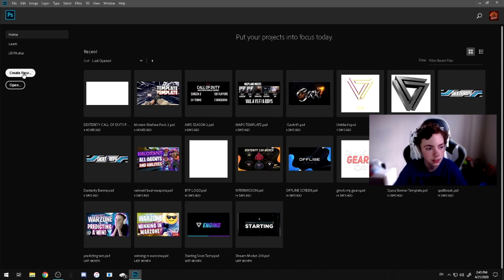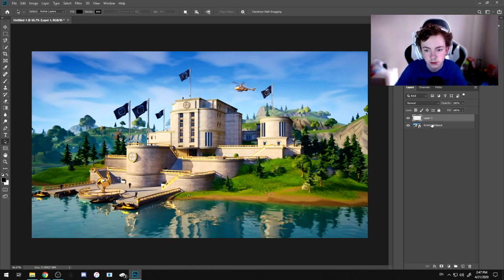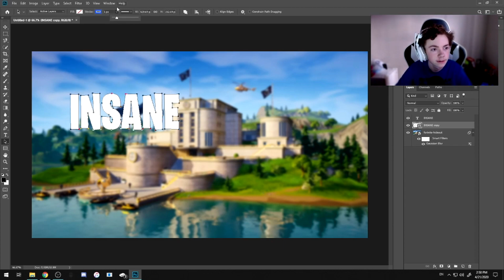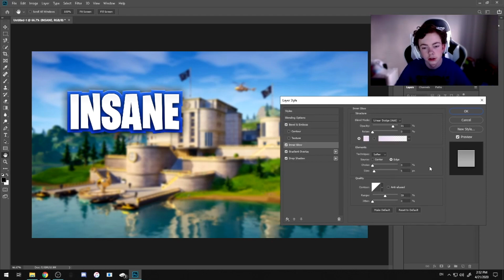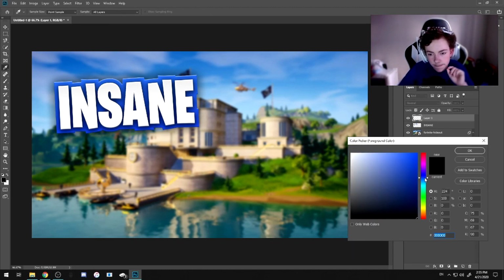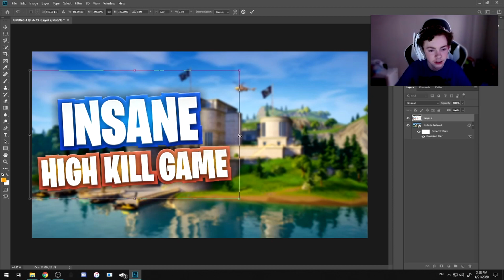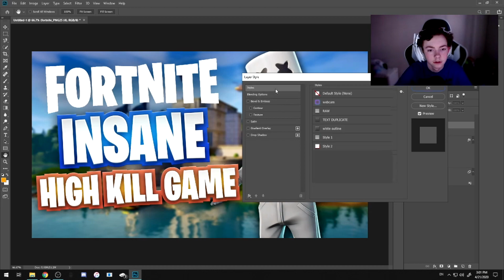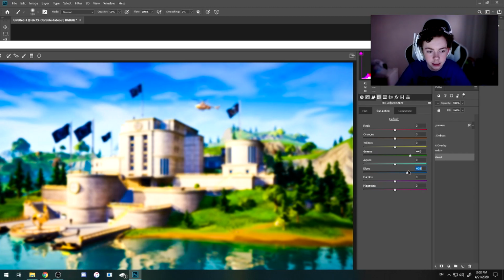HOW TO MAKE CLEAN GAMING THUMBNAILS IN PHOTOSHOP!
today i will be showing you guys how make clean gaming thumbnails the same way i do!

🙌BECOME A MEMBER ➔ get custom emotes to use in chat, free shoutouts in the description, and show your support!

-Xbox GT: BuddyboyASHTON

I'm Partnered With TubeBuddy!